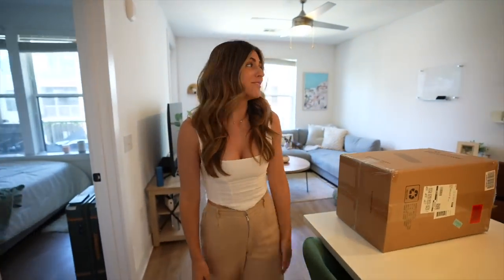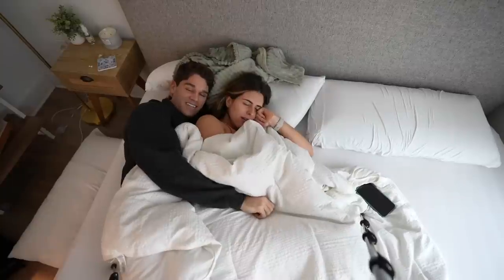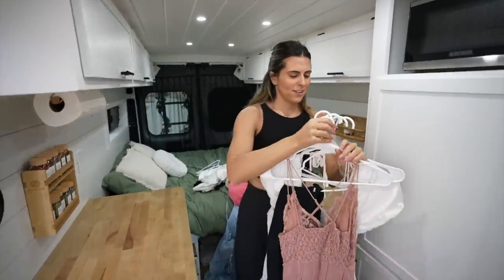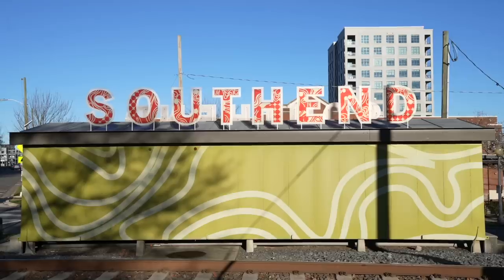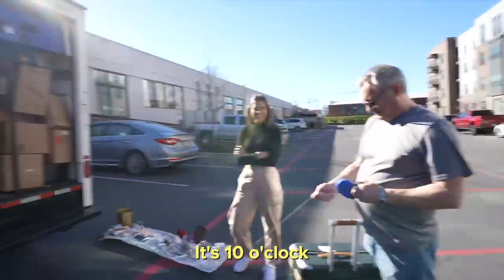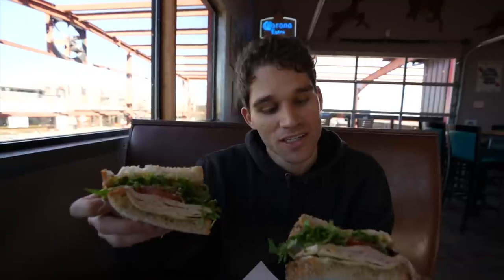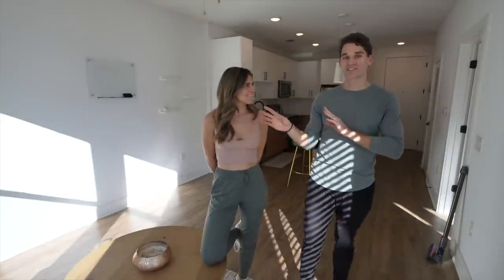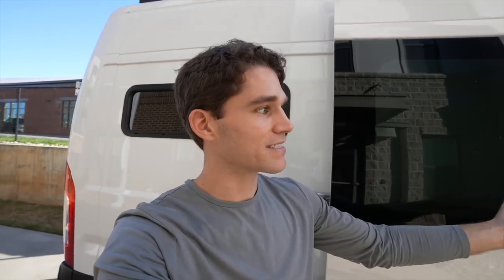Leaving Everything for Van Life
Van Life is al about leaving the comforts at home for a life full of adventure. Moving out of our apartment and into our van full time was tough. After endless crying & many goodbyes it was finally ready to leave Charlotte, NC. It has been our home now for more than a year and we will always miss it. Now we are moving into our van and shipping it to Europe for a 2 year road trip. We are so excited to bring you along on this crazy adventure

📕The book that will get you started on Youtube: